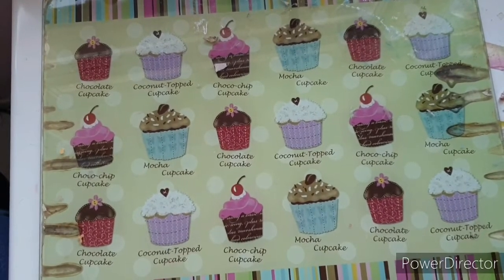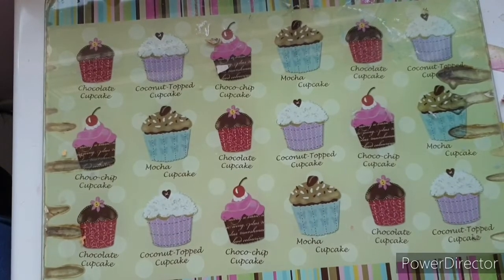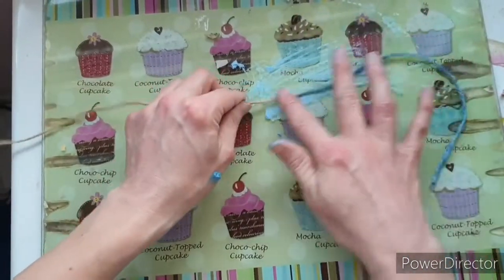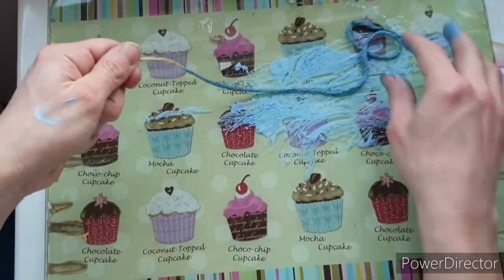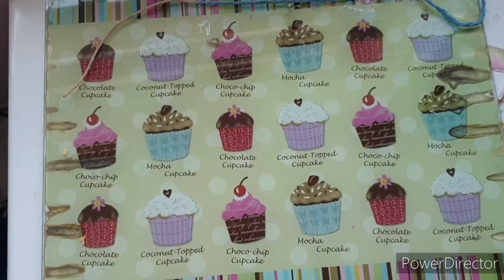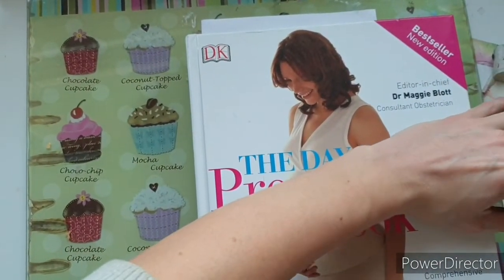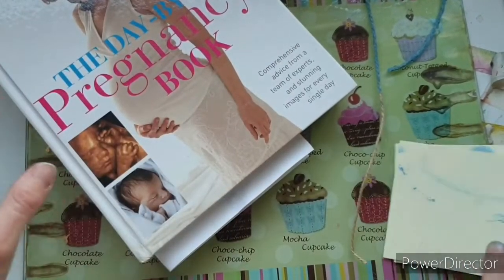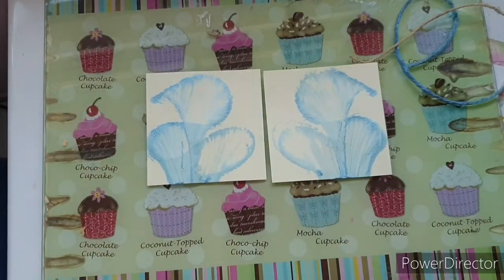Corona Craft Challenge week 5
This week we are doing an inky string pulling technique. You can enter any challenge at any point of the Coronavirus Pandemic